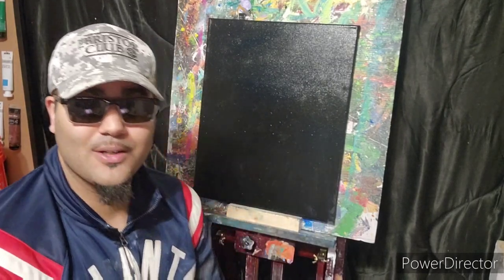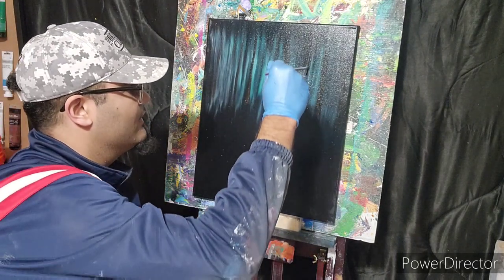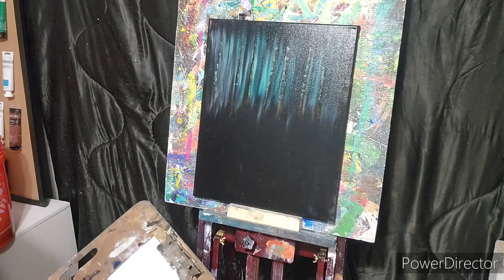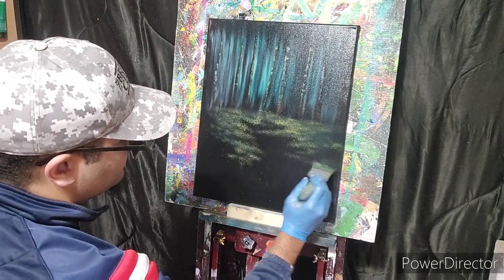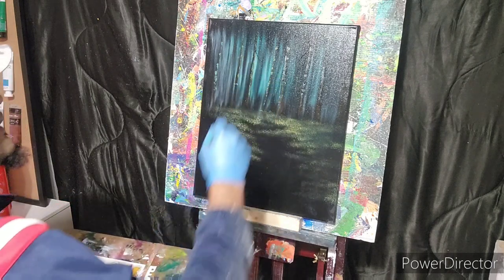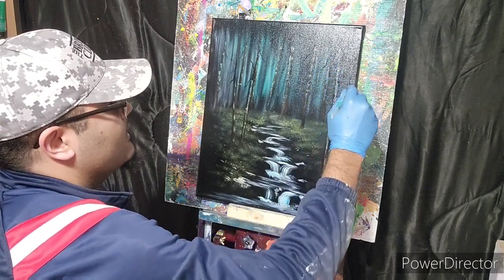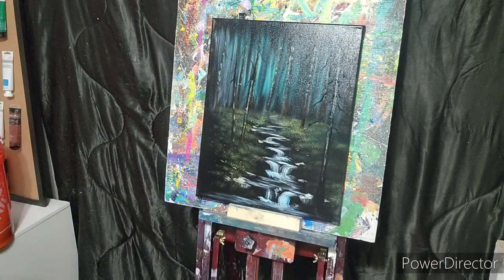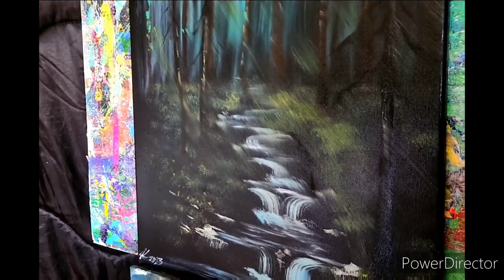Episode 12 Accidental Light (Oil Painting)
Hello and welcome to RavenOakArt, we here hope to provide simple art tutorials and  to inspire you to pick up a brush. Also our links to our other pages are as followed: